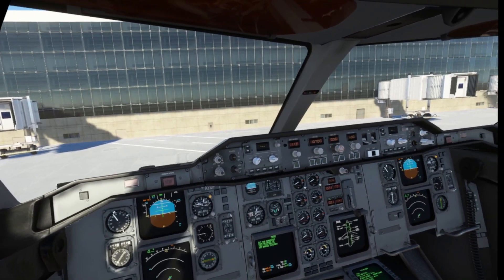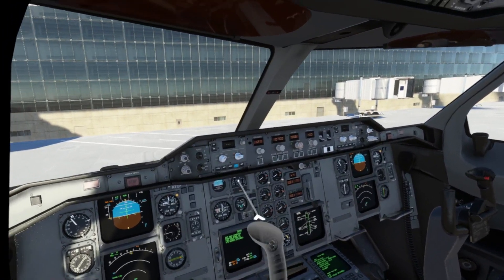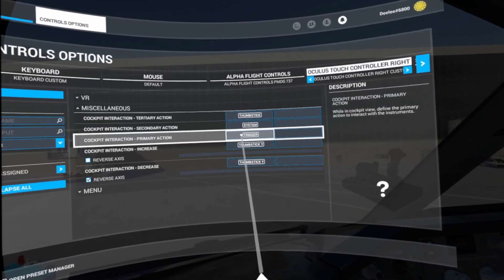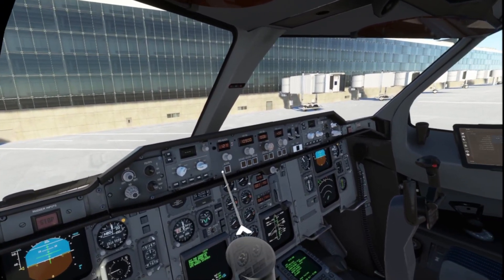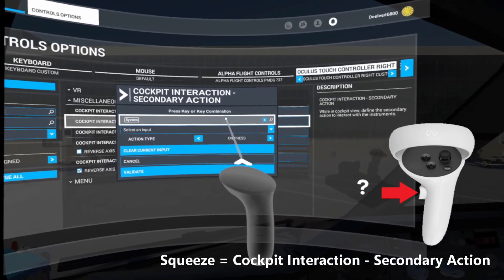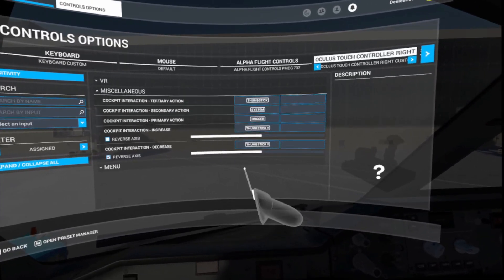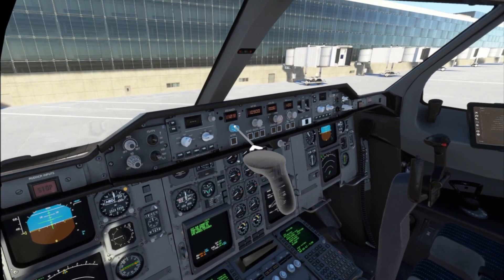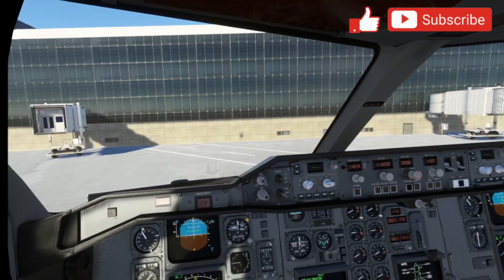MSFS | Oculus Quest 2 | ULTIMATE Controller Setup Guide!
In this quick video, I explain how I set up my Quest 2 controllers to easily and efficiently interact with the virtual flight decks and cockpits in MSFS. I have had many questions during the live streams about how I configure the controllers to work with the knobs that have push/pull functions like in the Airbus aircraft and also the G1000/G3000 displays. I will also give you a nice trick that will allow you to turn knobs up and down quickly using the thumbstick instead of twisting your wrist!